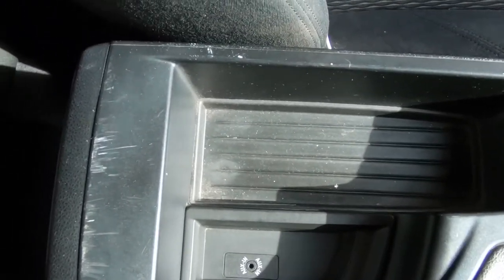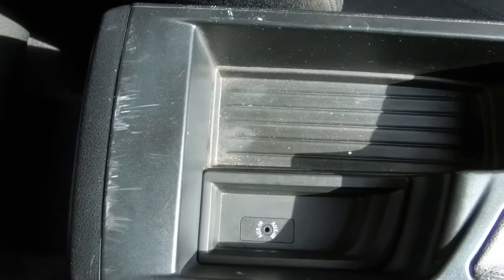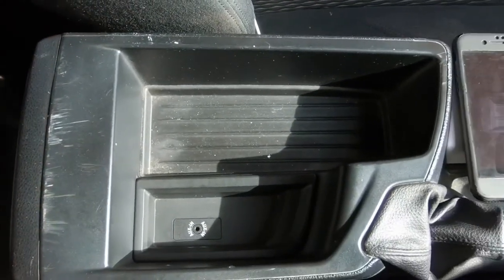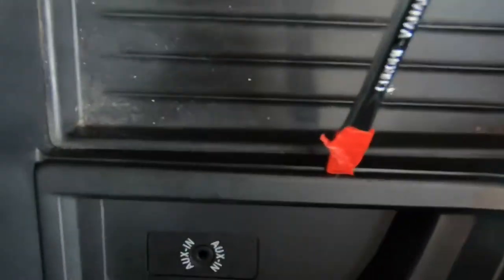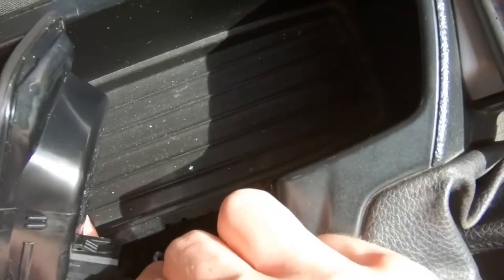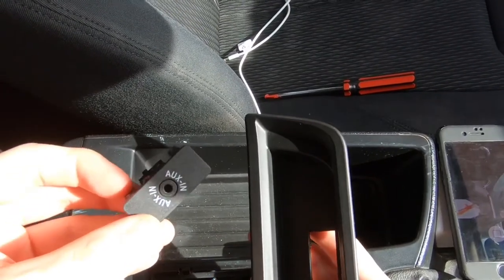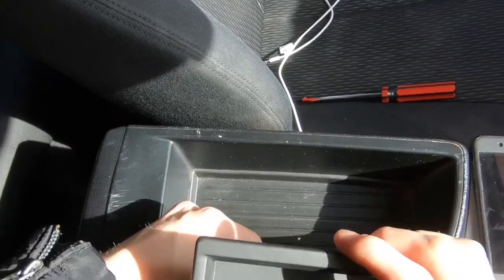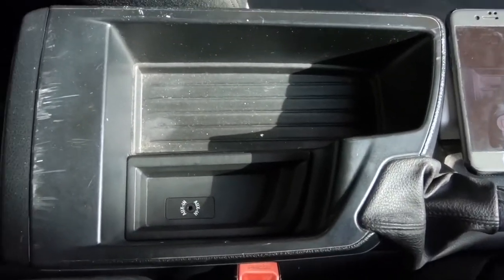How to Remove and Replace The AUX Port in a 2011 F20/F21 BMW 1 Series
Hey guys welcome back! In today’s video we will be doing a tutorial on how to remove and replace the AUX port in a 2011 F20/F21 BMW 1 Series. It’s a super easy fix and shouldn’t take you any longer than 5 minutes. You’ll need a flat head screw driver, some 3M plastic tape and only 5 minutes of your precious time!

Camera and Audio: GoPro Hero 6